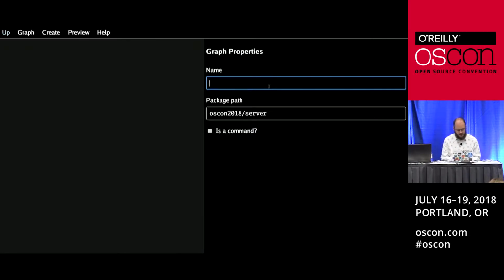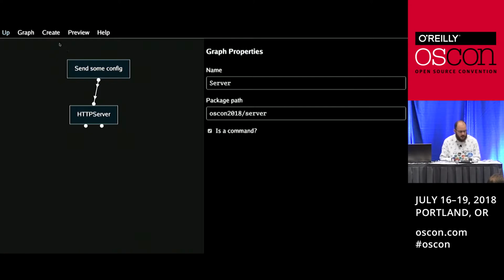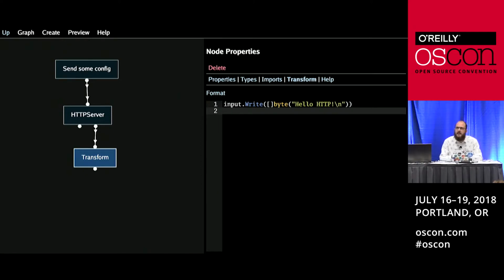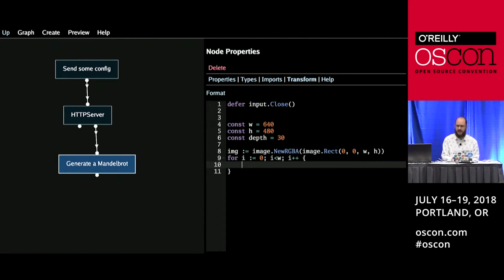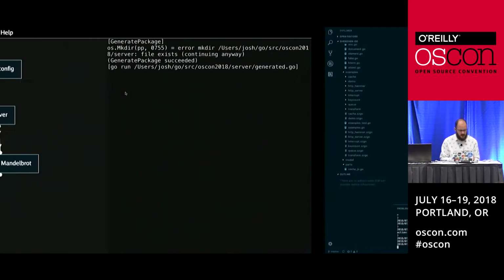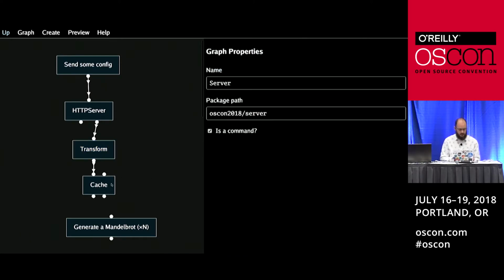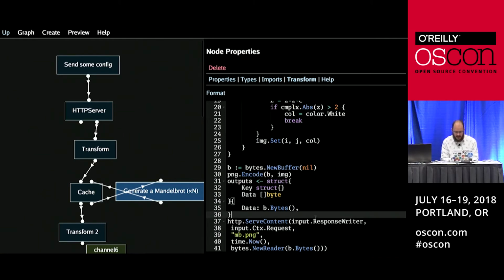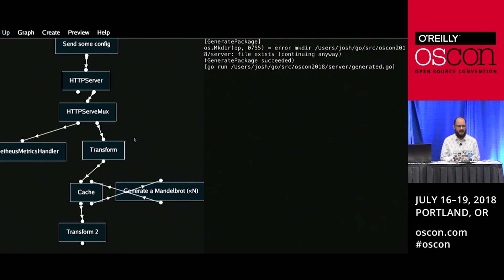Shenzhen Go - A visual Go environment for everybody, even professionals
Recording of a live-coding presentation I gave at O'Reilly OSCON 2018.